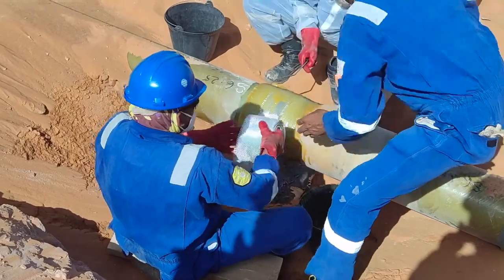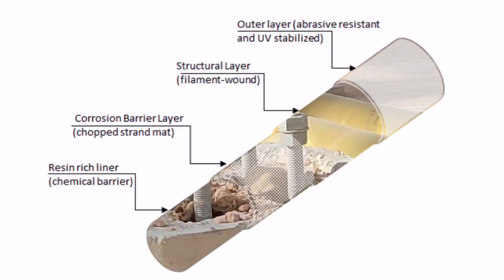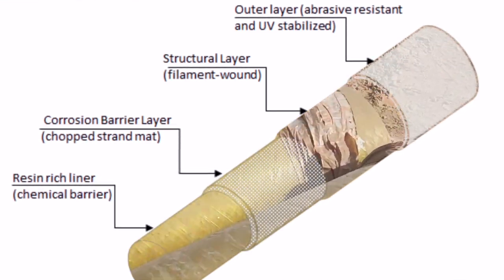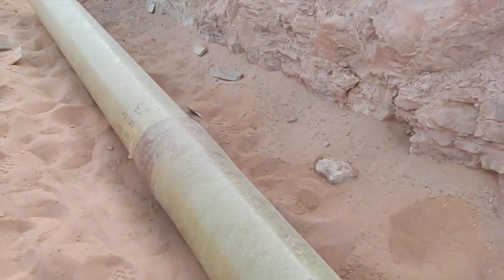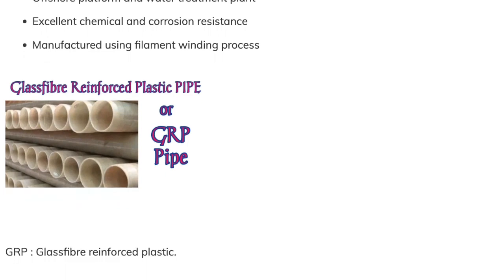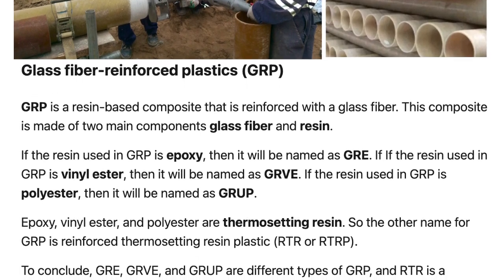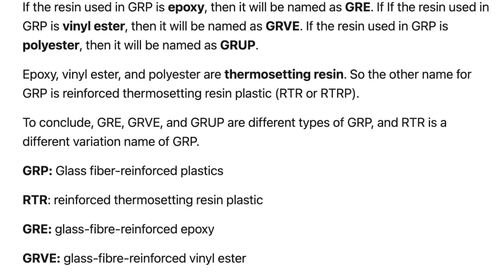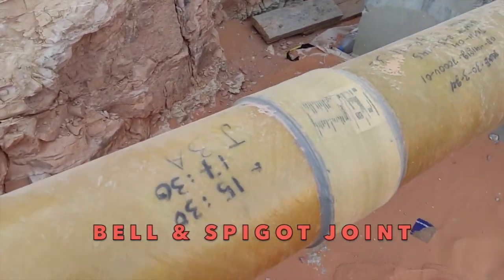Difference Between GRE and GRP Pipes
We're also available to answer inquiries on WhatsApp, to send a quick inquiry!

The main difference between GRE and GRP is the matrix material resin used for bonding the glass fiber. GRP pipes use Isophthalic Resin while GRE pipes use epoxy resin. It is used as a lining material in sewage effluent tanks because of its resistance to chemicals and corrosion. More

OTA Fiberglass is specialized in supplying FRP Specialty Tools such as the OTA Fiberglass Pipe Shaver,
, for tapering/shaving pipe spigot ends, OTA Fiberglass Heating Blankets (featured in video) for Curing Application and various other lamination,
, and RTR/ Fiberglass equipment. You can view all our Fiberglass Products

0:00 GRE/GRP (FRP)
0:30 HDPE vs FRP
0:54 FRP Pipes Layers
1:32 FRP Pipes Applications
2:10 FRP Specific Terms
2:38 Different Types of Resin

OTA Fiberglass Products cover the entire GRE, GRP, RTR, RTRP, FRP, Glass - Fiber, Reinforced, Thermosetting Plastics & Epoxy Majority Fiberglass Specialty Applications, our main products are:

1. Pipe Shavers are used for Tapering / Shaving Fiberglass Joints to fit the male spigot into the female Pipe end.
2. Heating Blankets for Curing Fiberglass Pipe Joints
3. Fiberglass Lamination Tools and Material: Woving Roving, Chopped Strand Mat, Lamination Kits, safety tools and material, Fiberglass Aluminum Roller, Bubble Busting Aluminum Rollers, Wool based Rollers, Catalyst, Mixers, Dispensers, Measuring Cylinders, Resins, Adhesive among our catalog of specific materials used in Fiberglass Specialty Applications.

Thermosetting Resin
Reinforced Epoxy